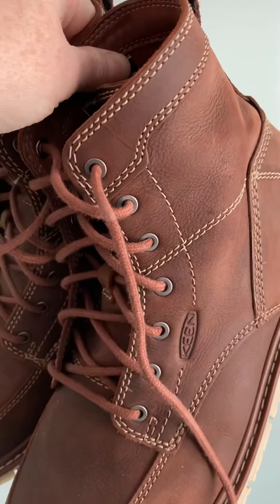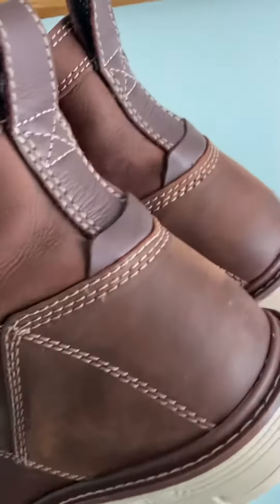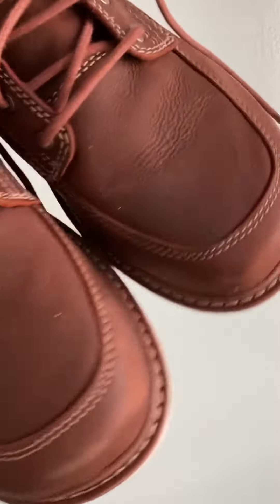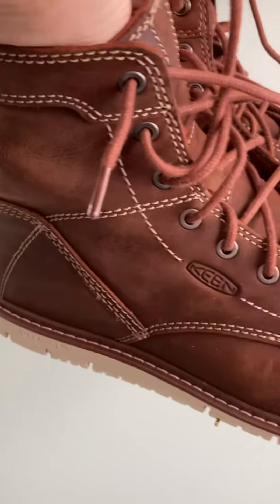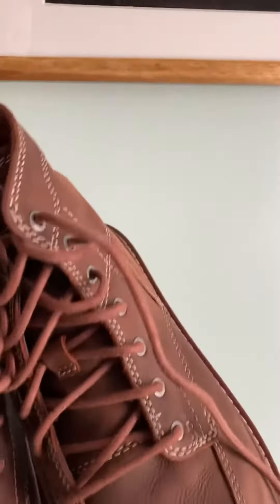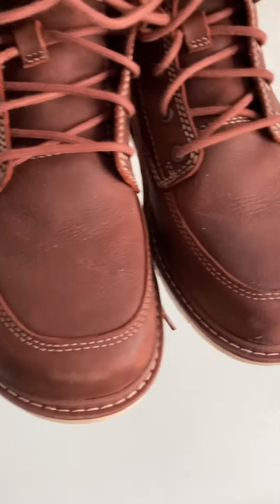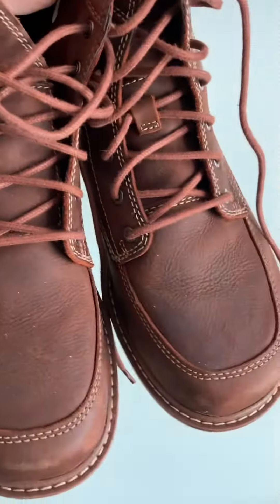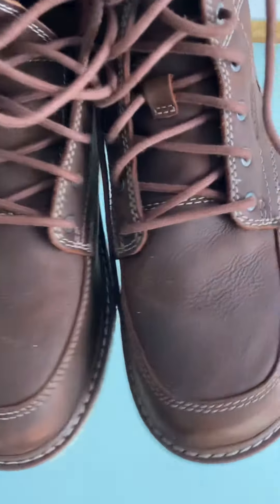Keen San Jose 6 inch Utility boot for women. Good boots under 200 bucks.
Womens comfortable work boot.